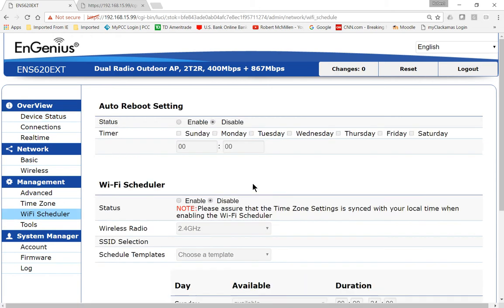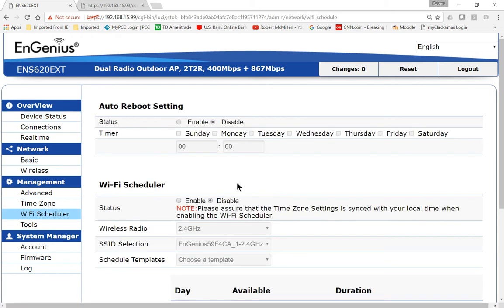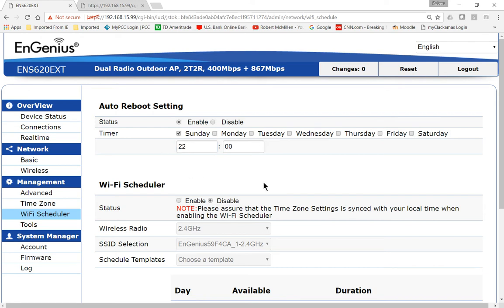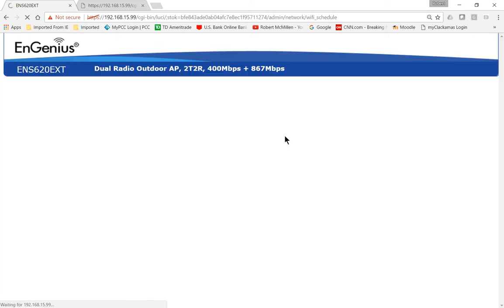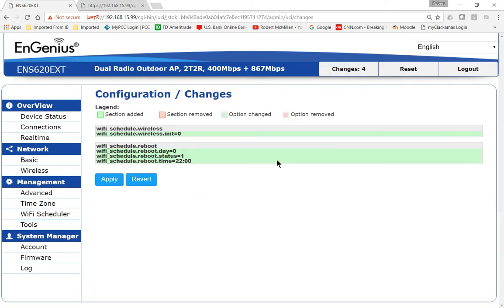How to do a scheduled reboot of Engenius Wave 2 Access Point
Professor Robert McMillen shows you how to do a scheduled reboot of Engenius Wave 2 Access Point.